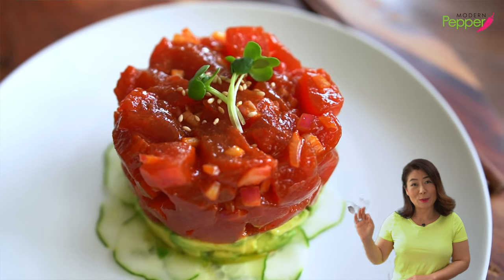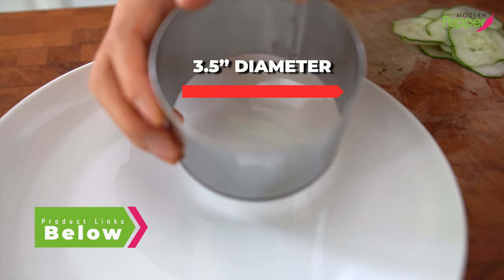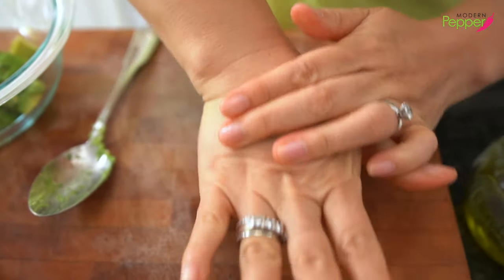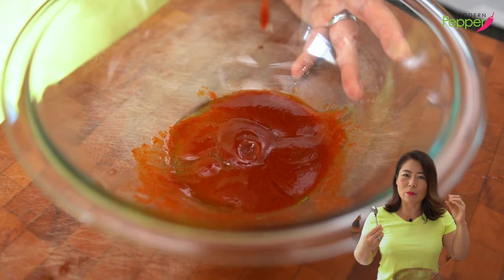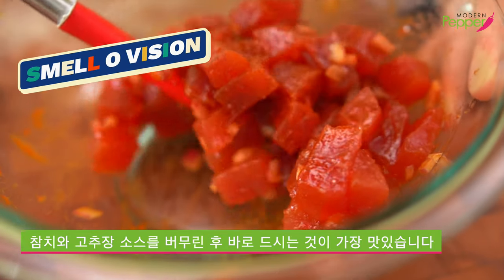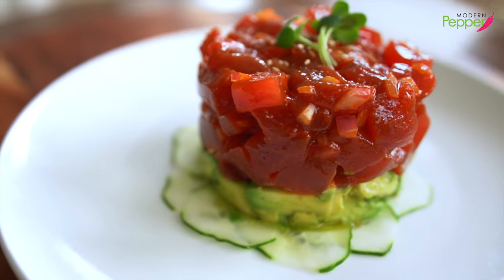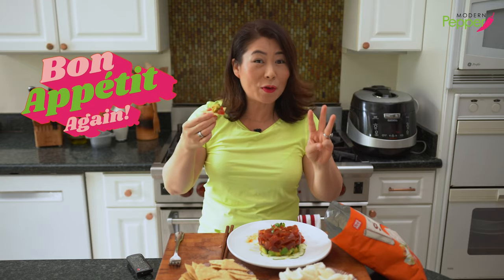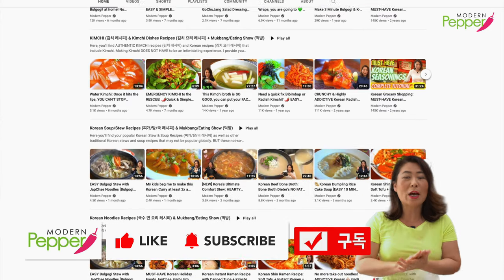Just like at a fancy restaurant but SO EASY & DELICIOUS to make! Spicy Gochujang Tuna Avocado Recipe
EASY to make Spicy Tuna Avocado tower just like at a fancy restaurant!  Use Gochujang to make a delicious tangy spicy sauce to toss the tuna cubes.  And I'm going to show you how to make a gourmet tuna tower with avocados.  🇰🇷매콤한 참치회 아보카도
Discover the perfect Spicy Gochujang Tuna Avocado Tower recipe, easy to make and absolutely delicious. Get the taste of a fancy restaurant at home! This easy recipe is a MUST-TRY!

⭐️INGREDIENTS 재료
Appetizer: 1-2 Serving Size
220 Grams Tuna Sashimi-Grade 참치회

Avocado Seasoning 아보카도 양념
½ Medium/Large Avocado 중간 또는 큰 아보카도
1 Pinch 꼬집 Sea Salt 천일염
1 Small Pinch 작은 꼬집 Black Pepper 후추
½ Tablespoon 큰술 Extra Virgin Olive Oil 엑스트라 버진 올리브 오일

Gochujang Sauce 고추장 소스
1 Tablespoon 큰술 Minced Red Onion 다진 빨간양파
1 Teaspoon 작은술 Gochujang 고추장
½ Teaspoon 작은술 Brown Rice Vinegar 현미식초
½ Teaspoon 작은술 Soy Sauce 양조간장
½ Teaspoon 작은술 Sesame Oil 참기름
½ Teaspoon 작은술 Extra Virgin Olive Oil 엑스트라 버진 올리브 오일
¼ Teaspoon 작은술 Brown Sugar 흑설탕
¼ Teaspoon 작은술 Korean red pepper, fine 고운 고춧가루
1 Tablespoon 큰술 Minced Red Onion 다진 빨간양파

Garnish 고명
Sesame Seeds 참깨
Radish Shoots 무순
10 - 12 Paper Thin Cucumber Slices 얇은 오이 슬라이스

EAT WITH:
Shrimp Chips 새우칩
Tortilla Chips 또띠야 칩
Potato Chips 감자칩

Chapter Timecodes
00:00 Intro 인사말
00:47 Cucumber & Avocado Prep 아보카도 양념
03:23 Gochujang Seasoning Sauce 고추장 소스
04:32 Tuna Sashimi Seasoning 참치회 양념
07:33 Eating/Mukbang/먹방

Please take a photo of your Spicy Tuna Avocado Tower when you make it, post it on your social media, and TAG @ModernPepper